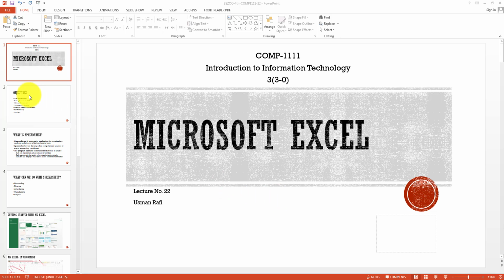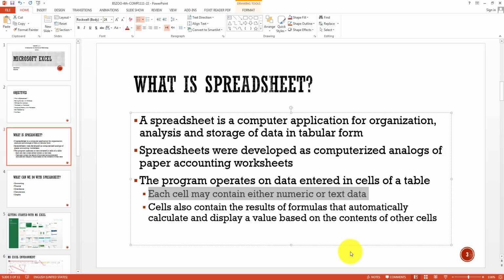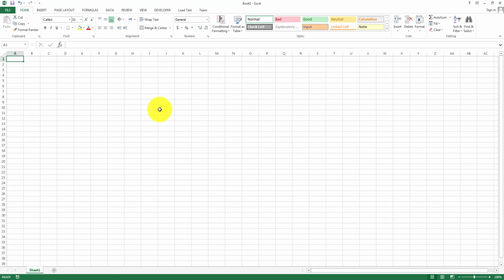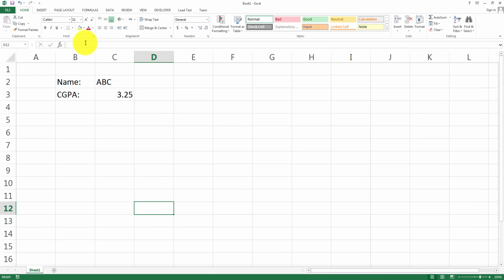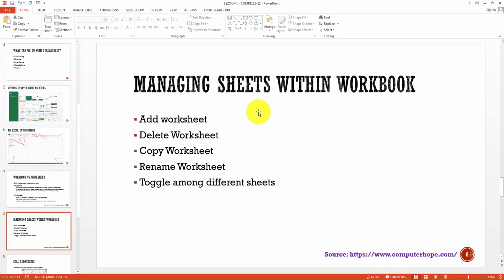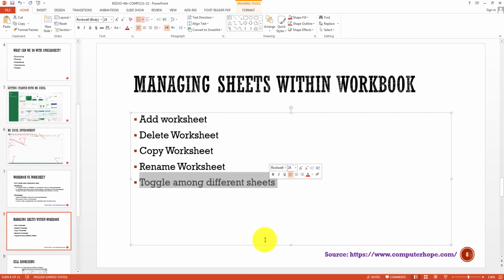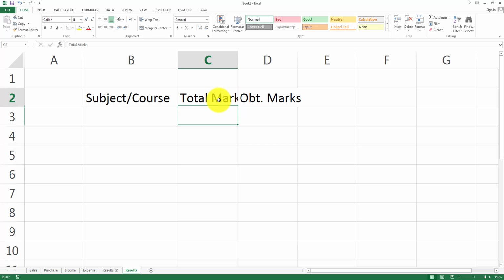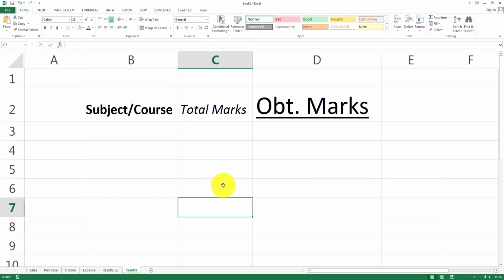COMP1111 IT Lec 22 1